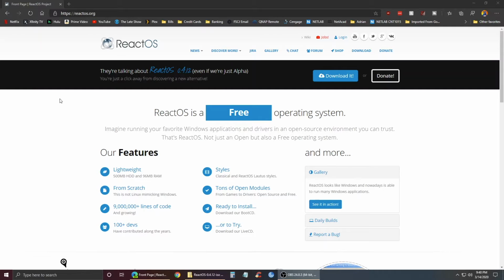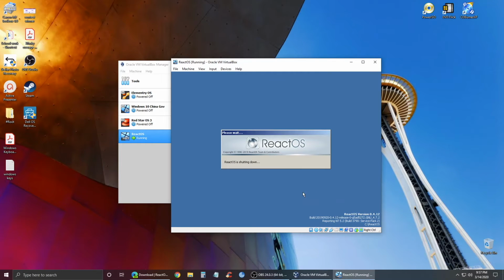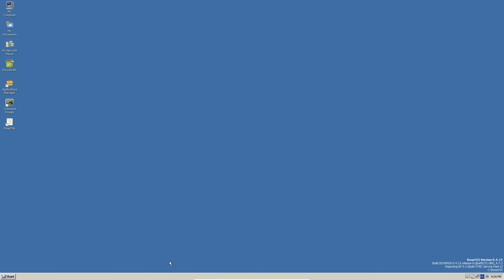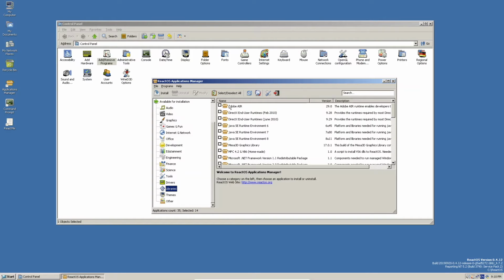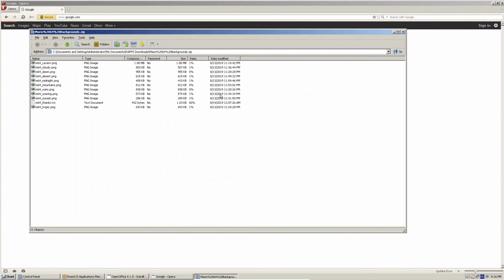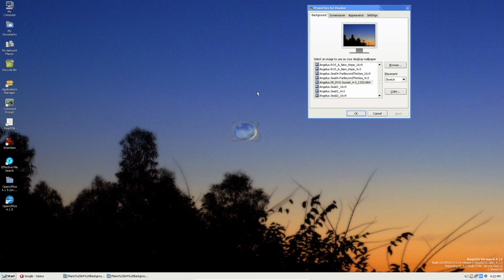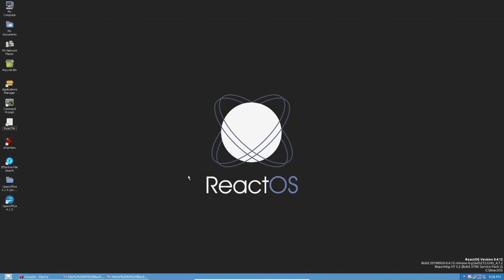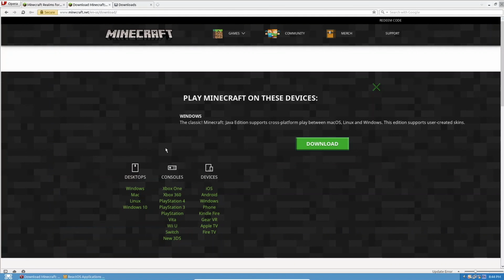Checking out a Free Windows Alternative - ReactOS!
ReactOS is a free open-source OS and is very much like Windows, but it is built from scratch! This is a lot like Windows 2000/Windows XP and runs Windows programs NATIVELY.

In this video I install it to a virtual machine with 1 GB of RAM and it seems to fly with this configuration. I did start having problems once I installed programs - specifically internet browsers.. so this may not be well optimized to the point of a daily driver just yet - well they even say it isn't ready for daily use on their website.

I did attempt to play the classic Pinball game from XP and Minecraft and both would not work.. at all :(

While this OS is very familiar and does offer a LOT of programs to use - I had too many problems trying to do basic things.

However! I do think it would be fun to try out, so here is the link to the site - def give it a try if you want!